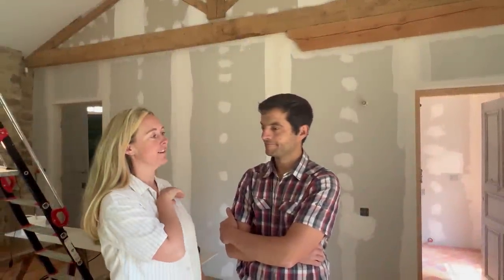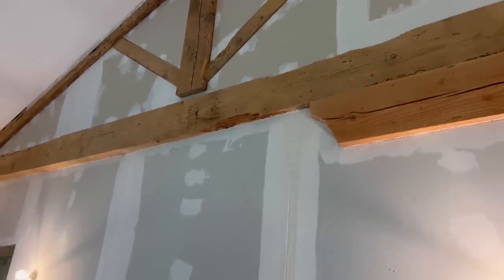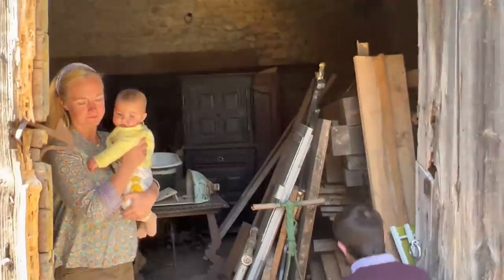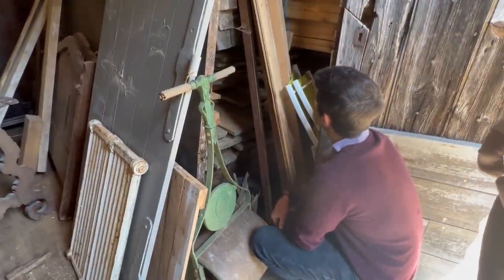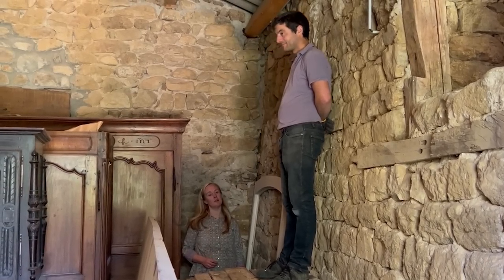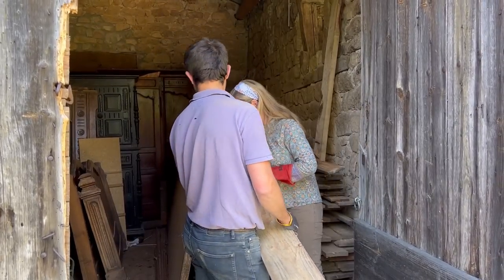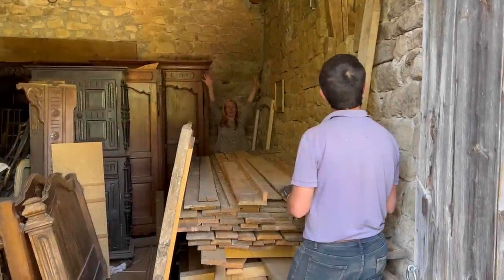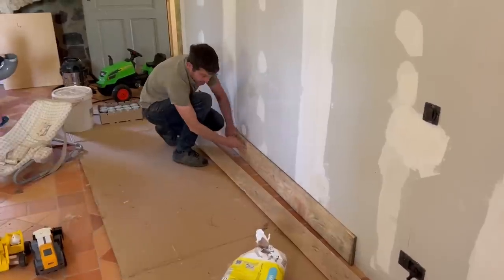Restoring the Historic Coach House: A Tricky Start to the Wood Panelling!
Today we get started on the wood panelling and hit a few bumps along the road...

Chapters below for those who want to skip!

0:49 - Intro
01:36 - Getting ready to start the work
02:17 - What we're planning with the wood panelling
04:37 - Designing the wood panelling
06:43 - Day Two - Finding a skirting board in the Barn of Treasure
12:50 - Day Three - Making the skirting board
17:16 - Checking the skirting board fits in the Coach House
19:30 - Outtakes (including Margot's throwing skills (or lack of) and the tale of Flat Stanley)

If you enjoy our videos, and would like to support us as we make more, there are several things that you can do to help.:

* If you watch the adverts we get paid!
The standard tier is 2 euros a month or its equivalent in your currency. We produce around four extra videos a month, plus other posts, and we really open up our hearts and home in a way we can't do in public.

Also a closed facebook group called 'The Chronicles of Rosieres' where we discuss the YouTube channel